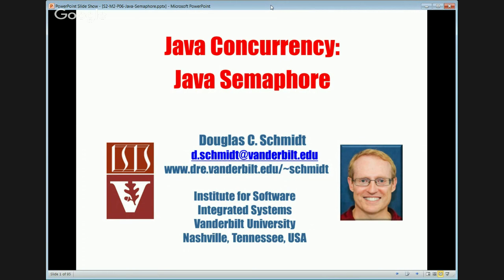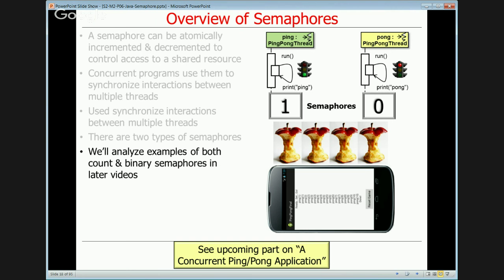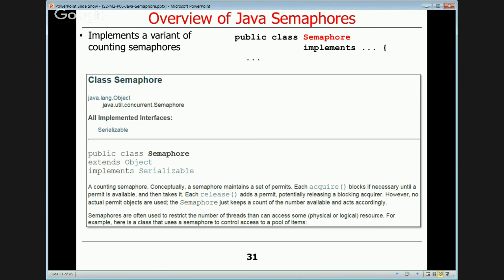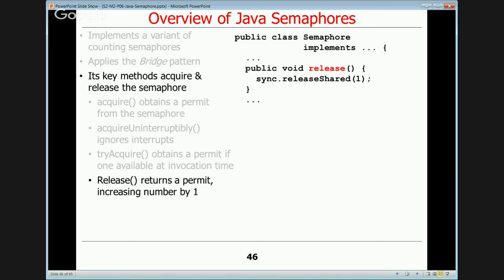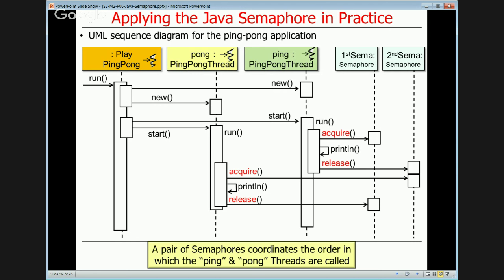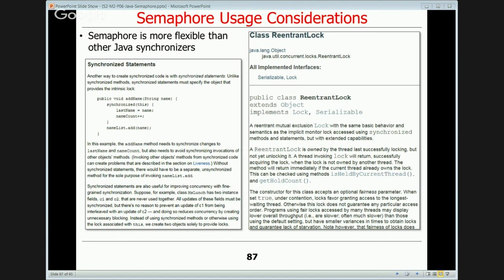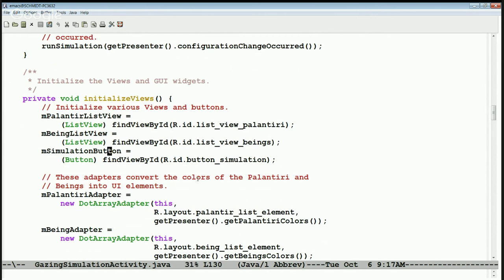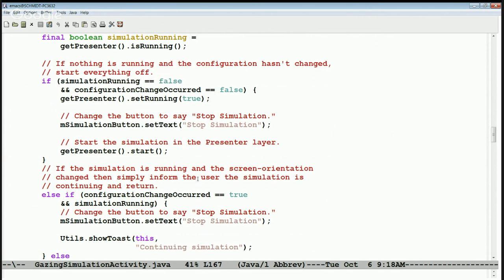2nd Live Lecture for the POSA Concurrency MOOC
This will be the 2nd Live Lecture for the POSA Concurrency MOOC, which will cover Java Semaphores and walk through the first programming assignment.  for more information about this MOOC.